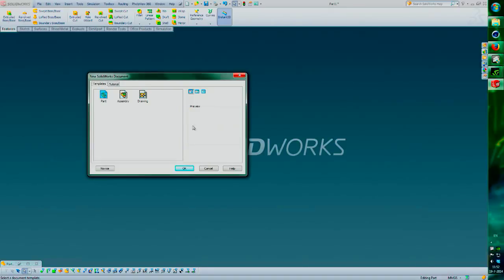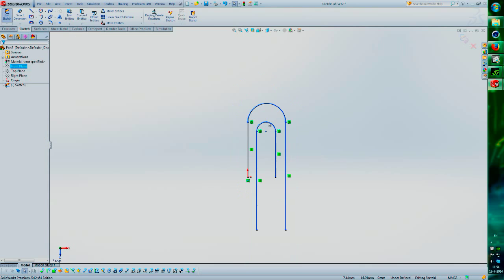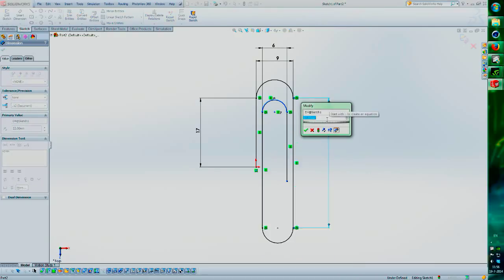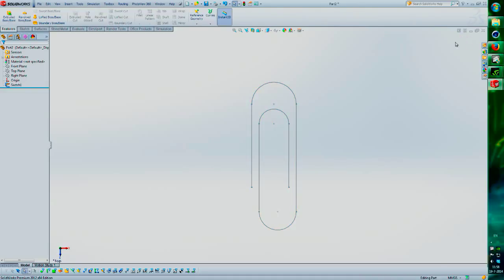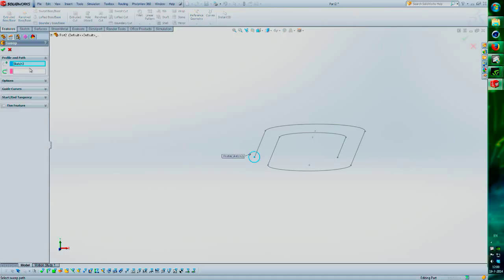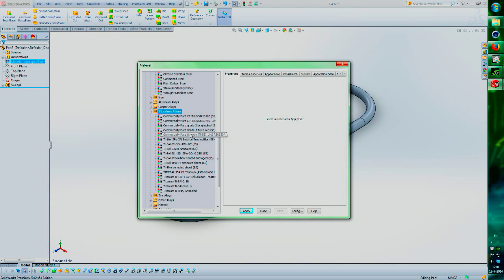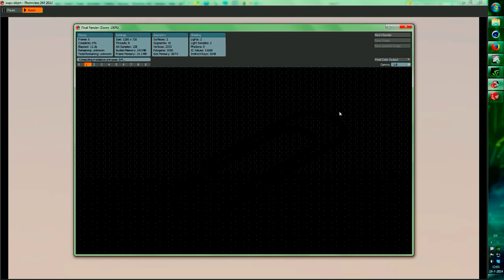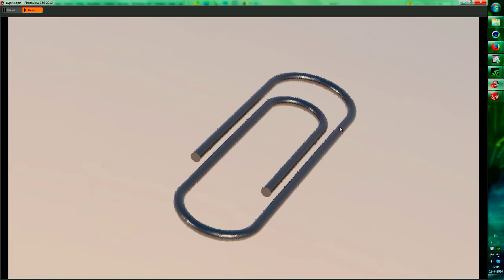paperclip tutorial solidworks 2012. CADBrothers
Claes Touber explains how to draw a paperclip in solidworks using 2 sketches and the sweep base/bose features. and show how to make a quick render in solidworks 2012.

This video is produced by Game Brothers Productions.

pc specs:

asrock evo am3+  3.0 rev.2
msi gtx 760 4gb
16gb corsair 1600mhz ram
530W thermaltake psu
aerocool warrior x blue
seagate 1tb boot drive
wd black storage drive
razer black widow keyboard
madcatz rat 5 mouse
corsair vengance 2100 headset